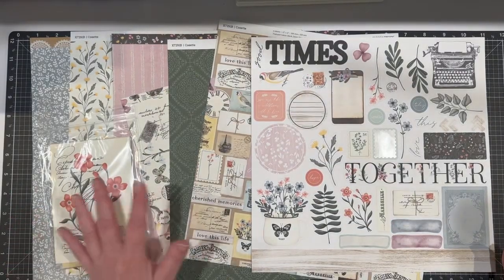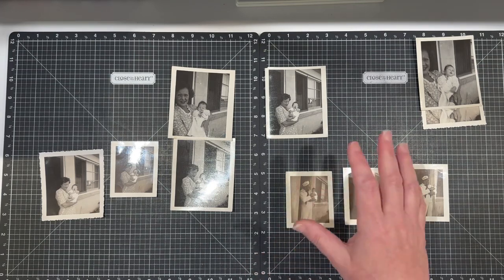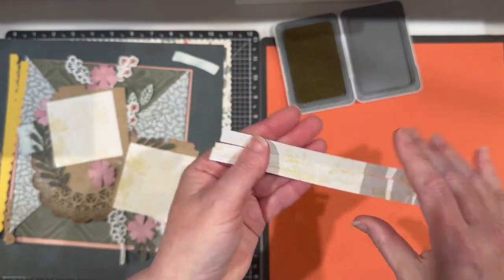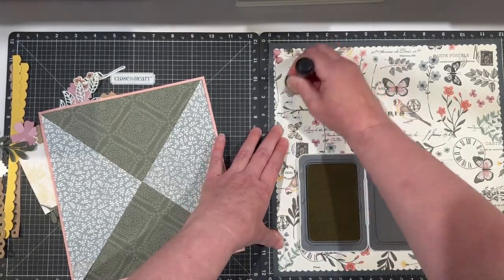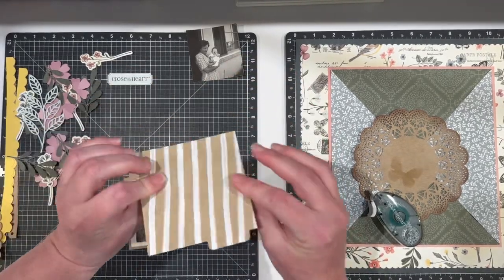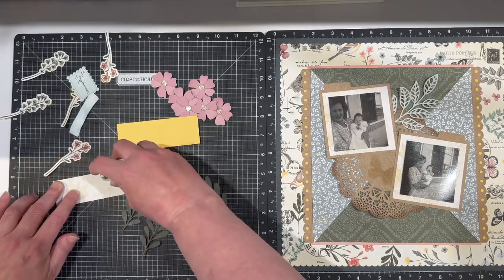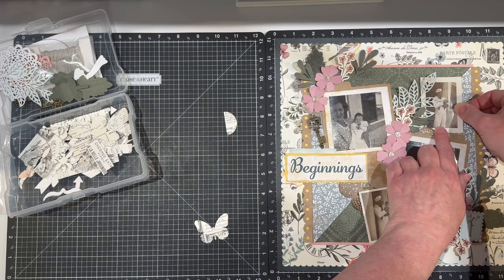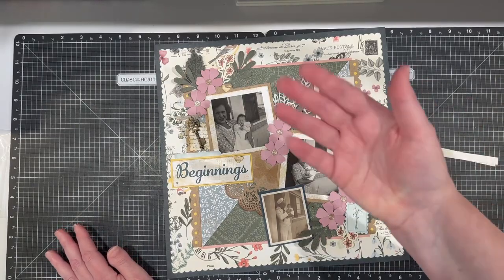Cosette SVG Layout Process Video May 23, 2023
In today's video I am sharing some special heritage photos with our Cosette collection

My Must Have Craft Arsenal Supplies:
*Versamat